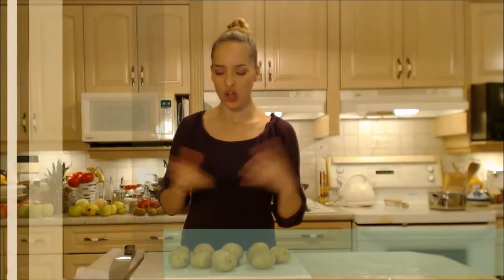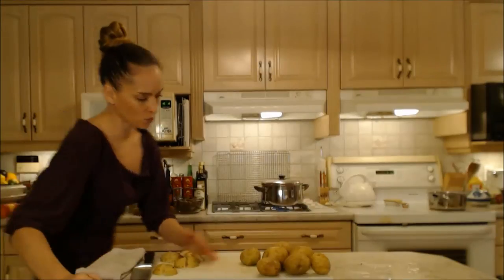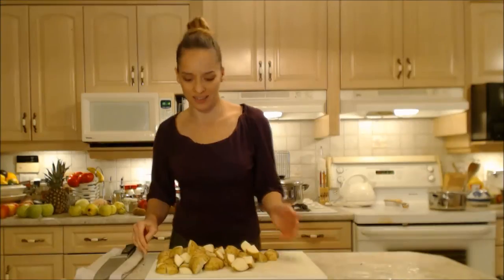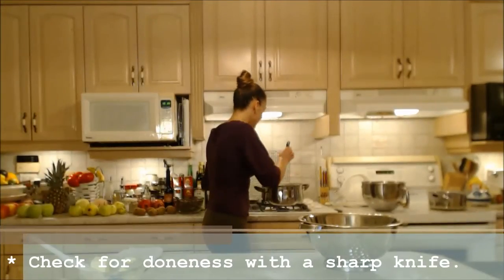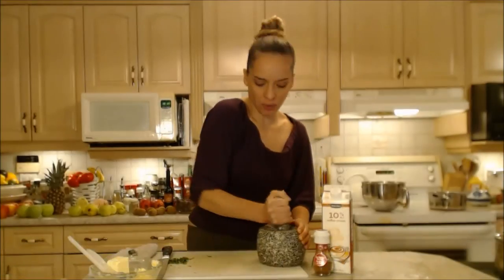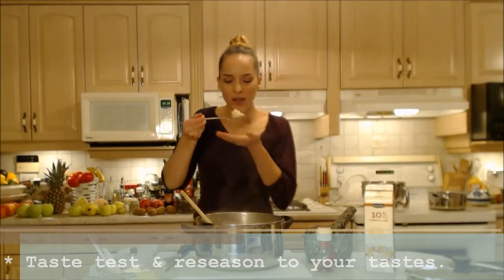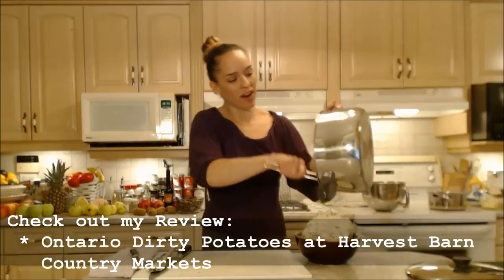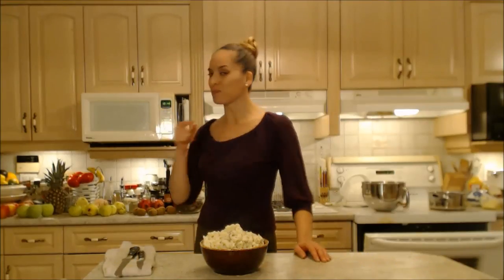How to Cook Dirty Mashed Potatoes: Cooking with Kimberly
shares with you How to Cook Dirty Mashed Potatoes!